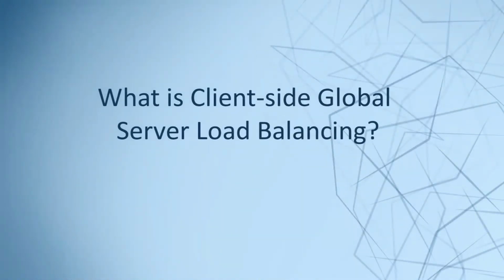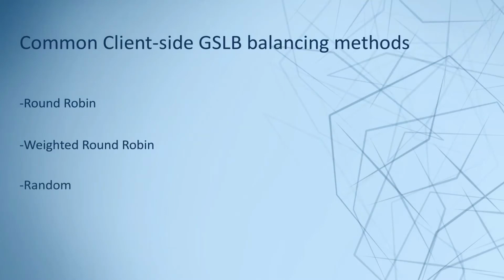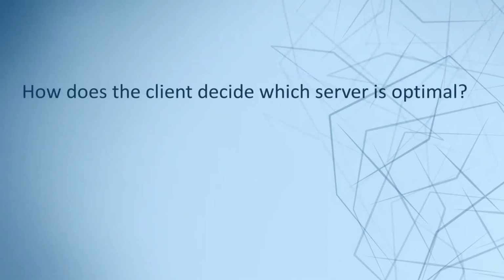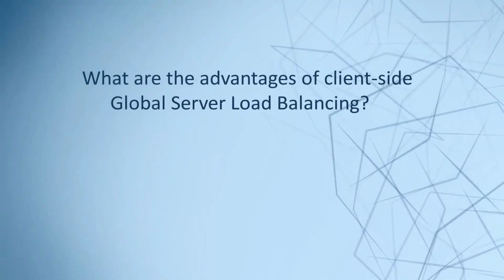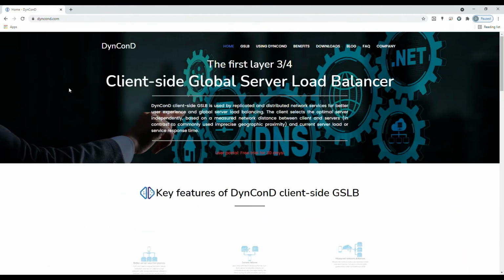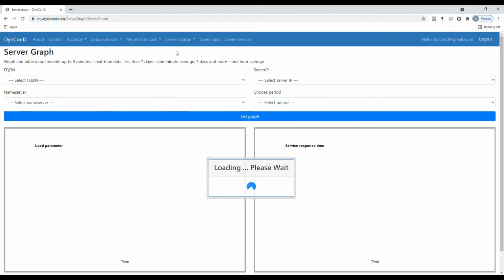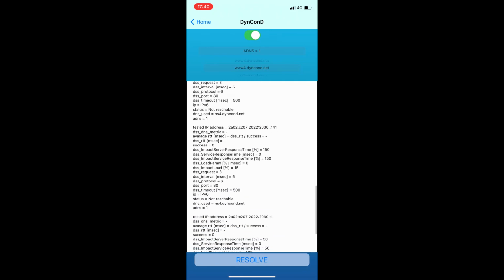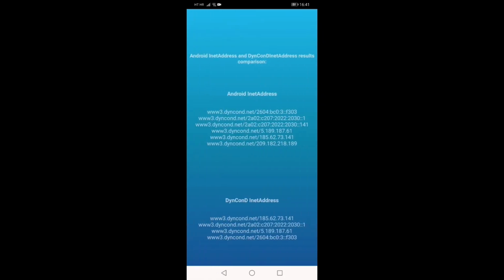DynConD Client-Side DNS based Global Server Load Balancer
DynConD (Dynamic ContentDelivery Network Service) is a DNS-based client-server network service for optimal server selection on the client side, taking into account network distance between client and servers and server’s parameters: service response time or/and server load.  DynConD is a network service for server load management and load balancing and the ultimate choice for fastest delivery of network services to clients